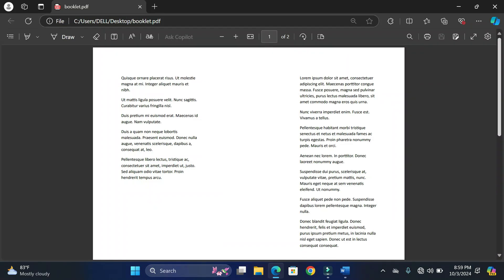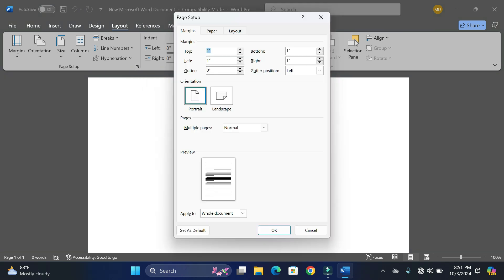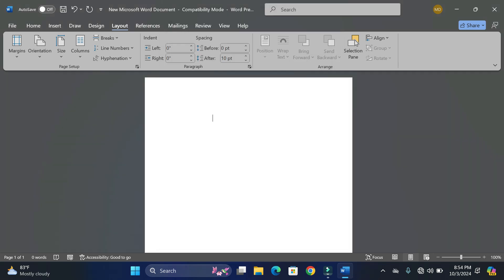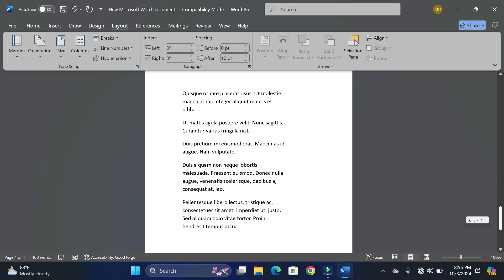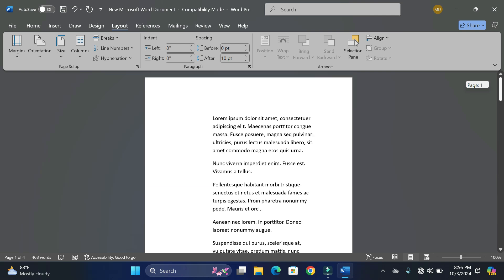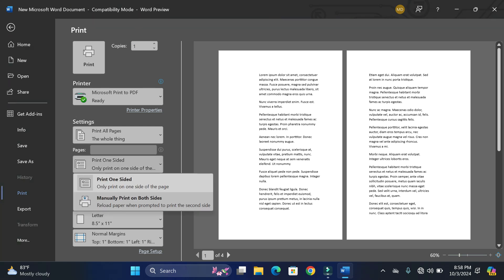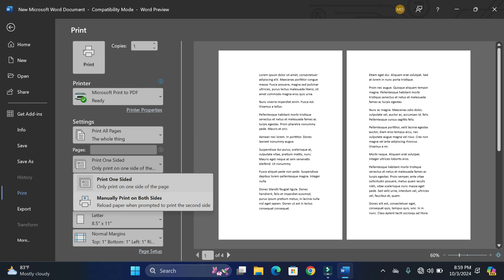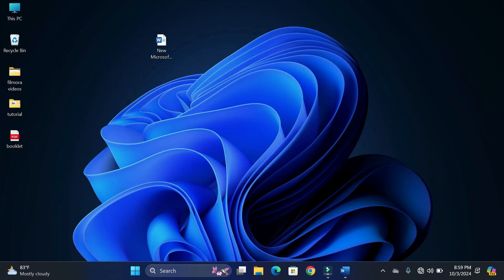How to create a booklet in Ms Word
Learn how to create a professional-looking booklet in Microsoft Word with this step-by-step tutorial. Whether you're creating a newsletter, brochure, or manual, this video will guide you through the process.

In this video, we'll cover:

- Setting up your document layout
- Creating margins
- Inserting  text
- Printing and exporting your booklet